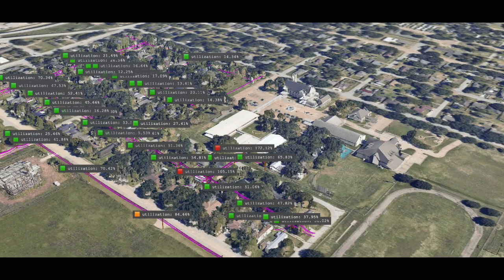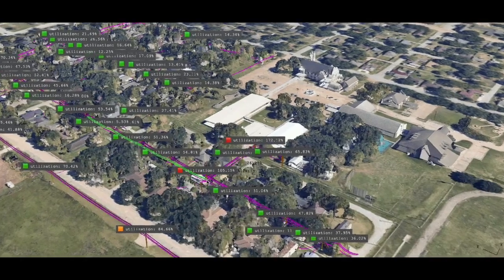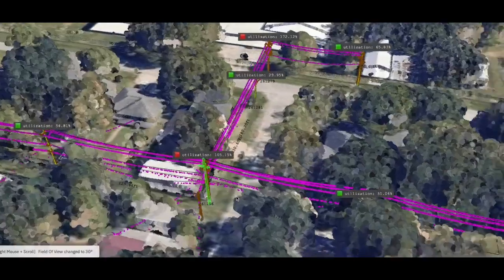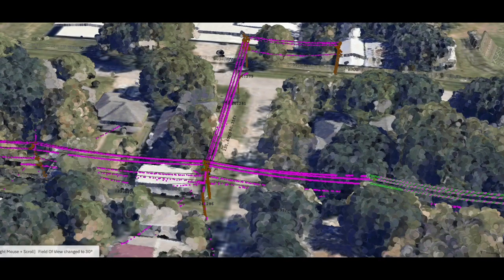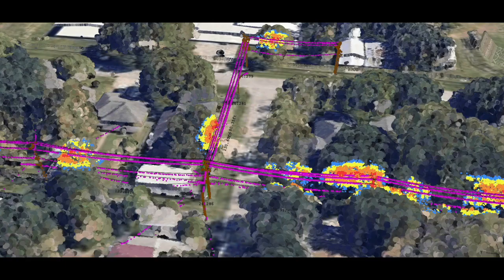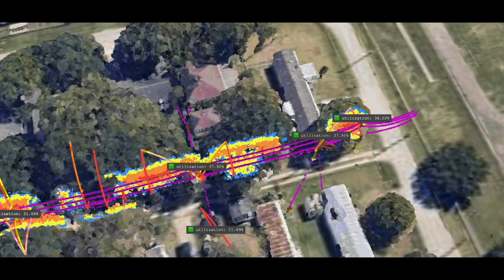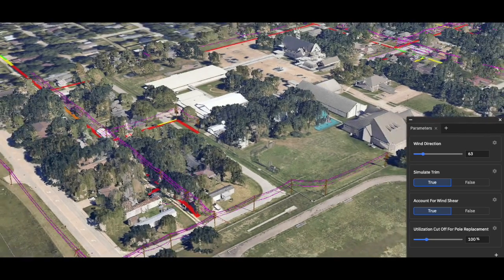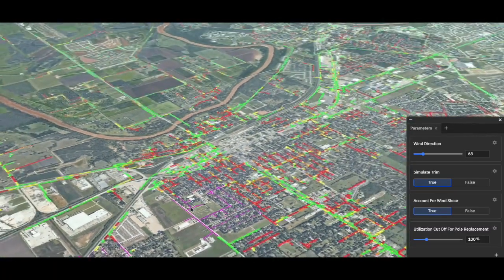Vegetation Capitalization Mini Demo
What if you could stretch your vegetation management budget without changing the work you do — just how you classify it? In this short demo, we’ll walk through how utilities can identify poles flagged for replacement that also have nearby vegetation risk. By viewing both risks in one context, you can uncover CapEx-eligible work hiding in your existing O&amp;M plans.